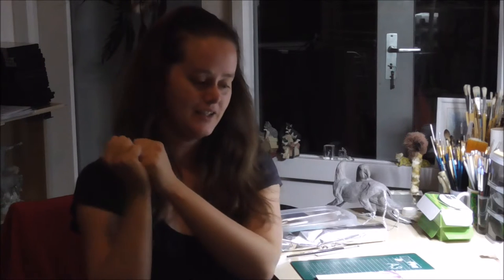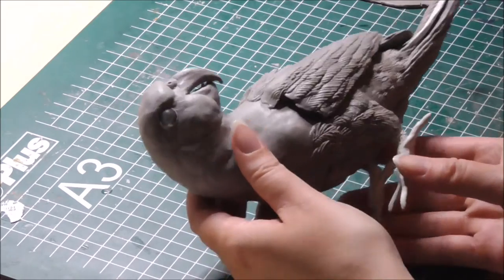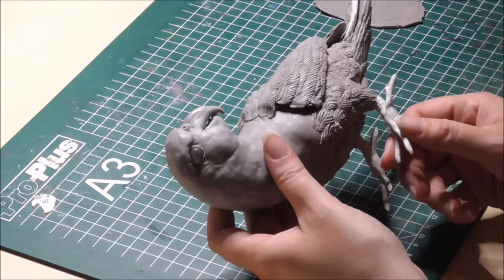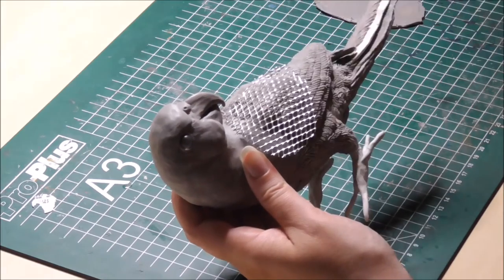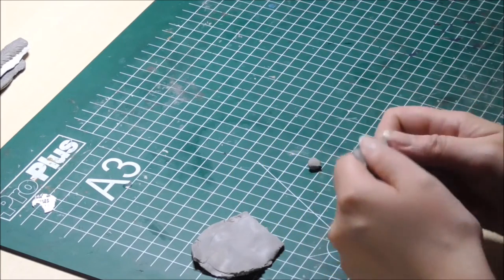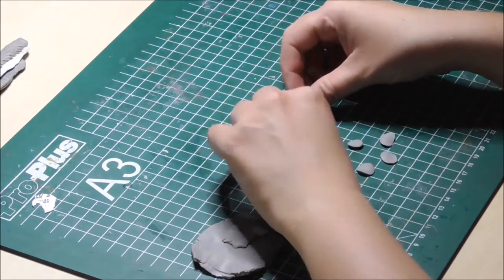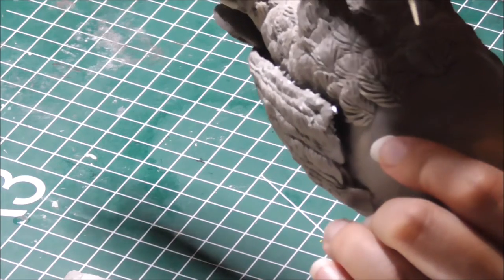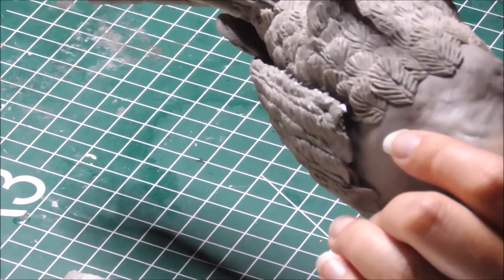sculpting feathers in polymer clay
So i have been asked a couple of times if i could do a short demo on how to sculpt feathers, as it happens i had a fun feathery project going on which i could use to demonstrate on, so i hope it will be helpful to any of you :3 When you want to know more about the materials i use for sculpting then check out this video

List of materials:
mix of super sculpey and sculpey firm (polymer clay) and a fine ribbon tool